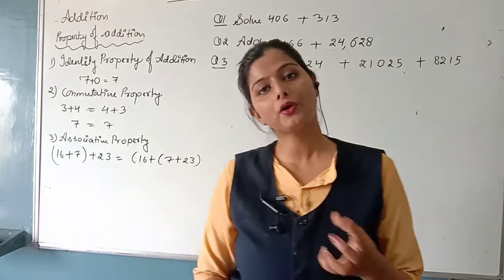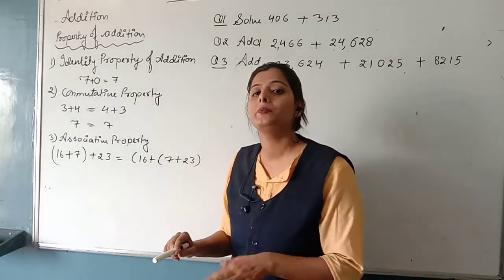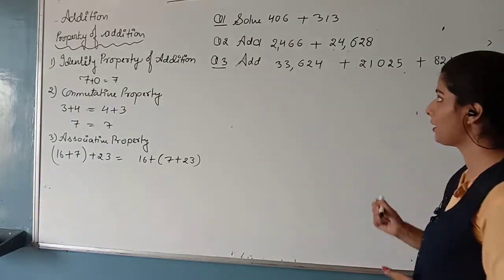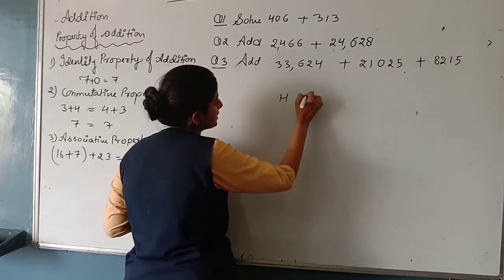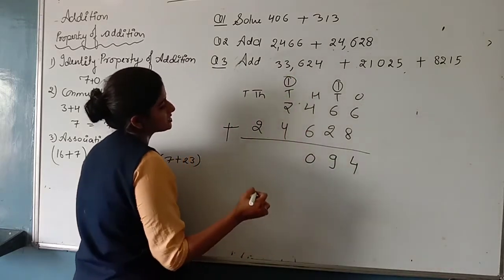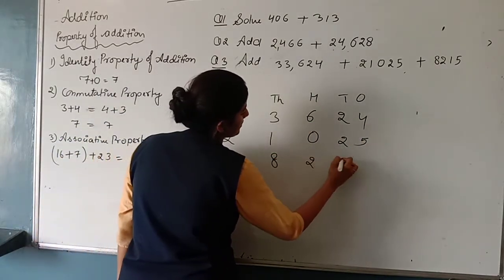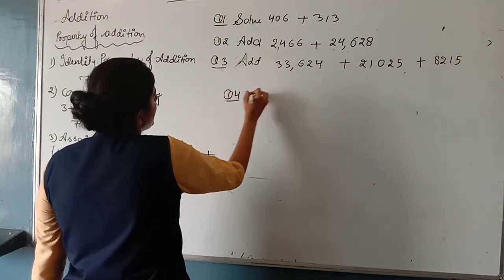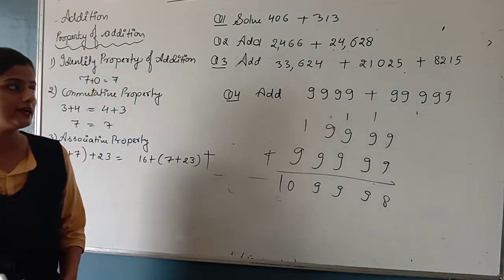Class 4 exercise 2 (part 1) Addition